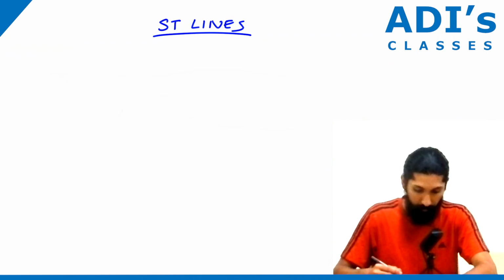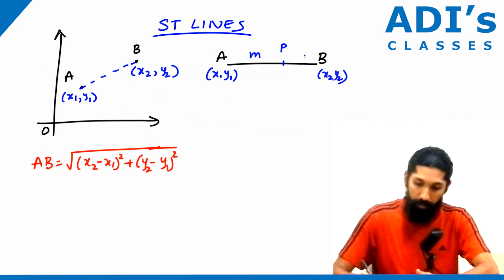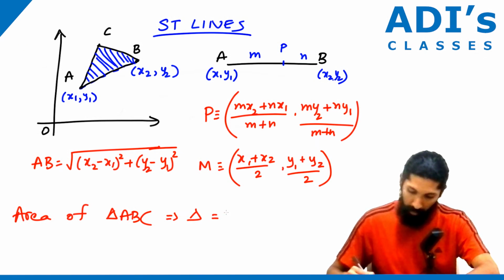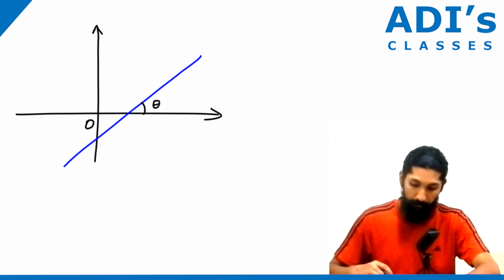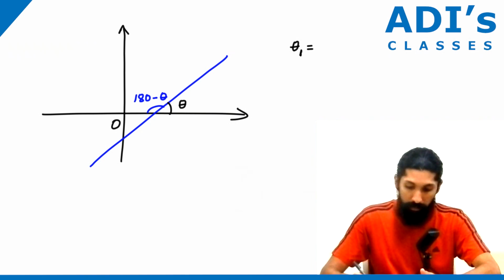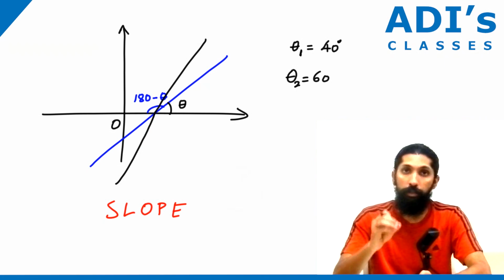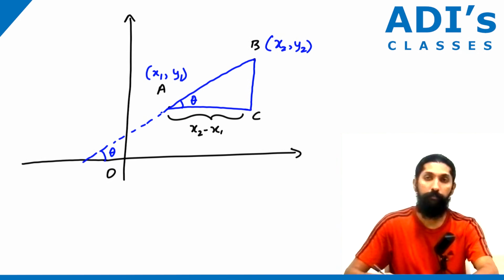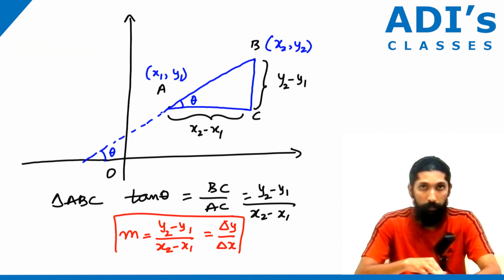Basic of Coordinate Geometry | Straight Lines | CBSE & PUC | 11th Math - ADIs Classes